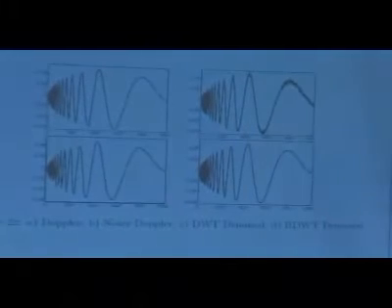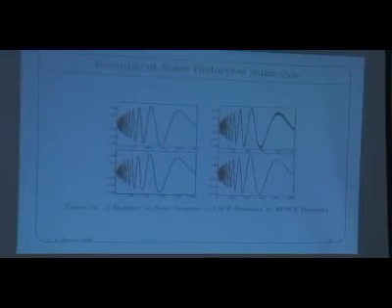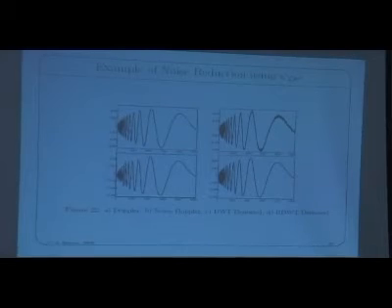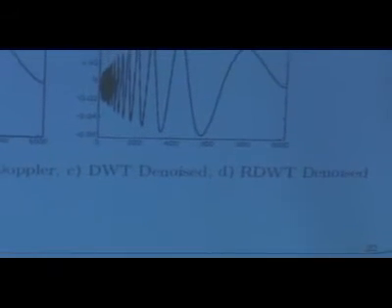Compressive Sensing Sidney-03